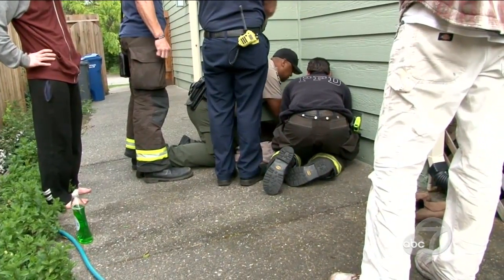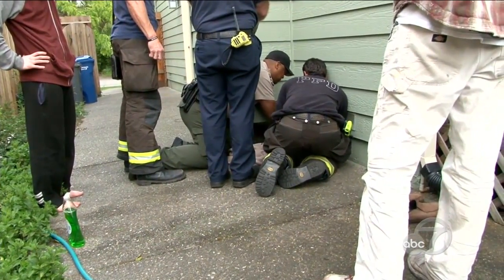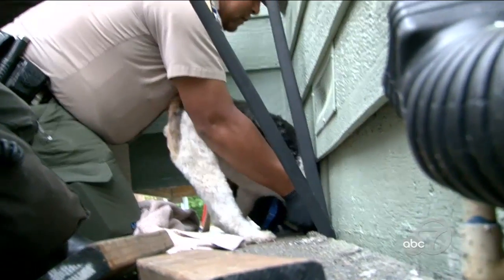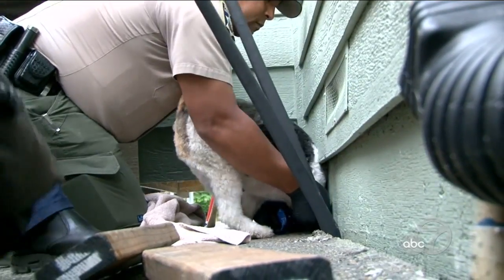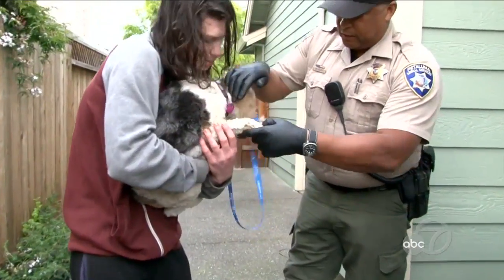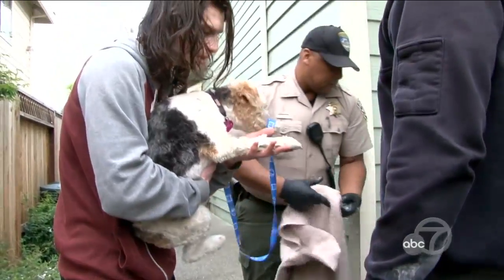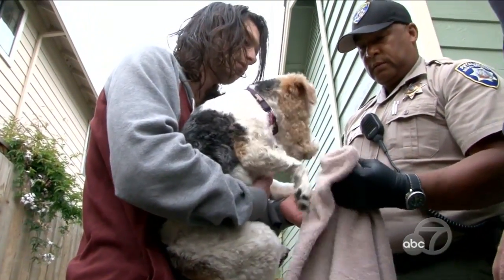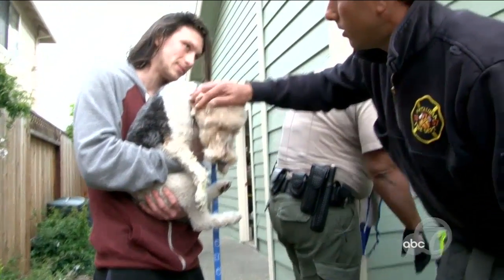Firefighters dramatically rescue dog in Petaluma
A dog, who was stuck between the sidewalk and a home's foundation, was rescued in spectacular fashion by officials in Petaluma. Thankfully, the dog was fine.